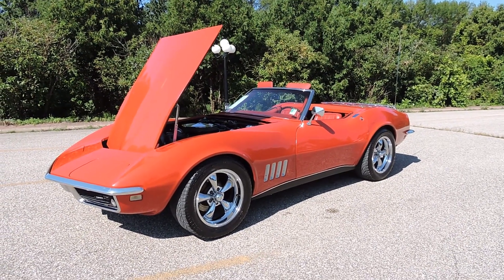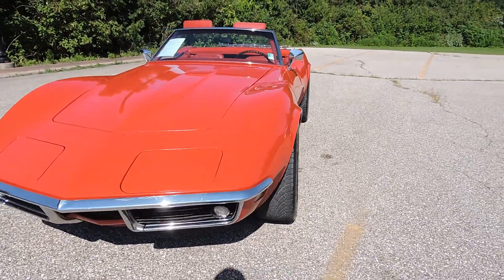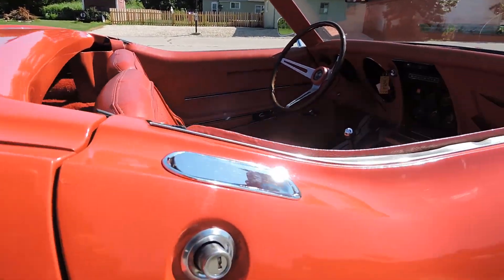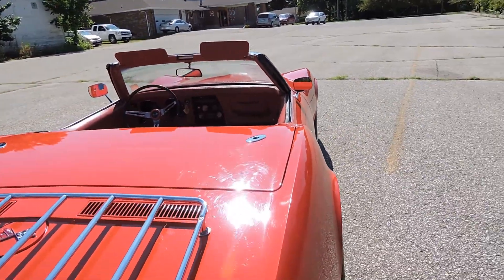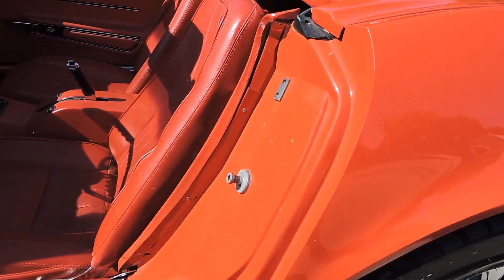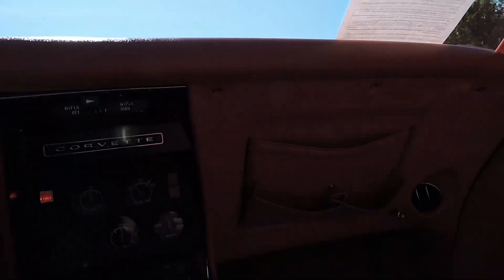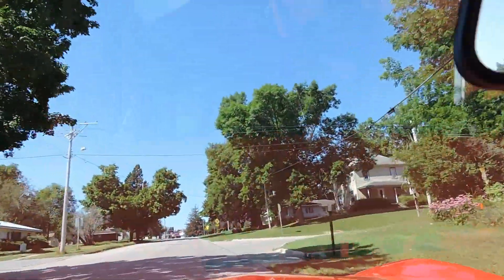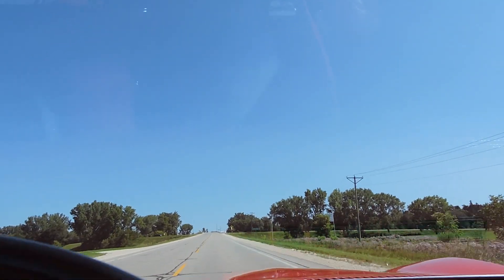1968 chevy red corvette converitble for sale at www coyoteclassics com